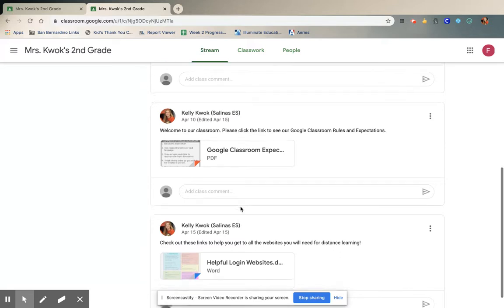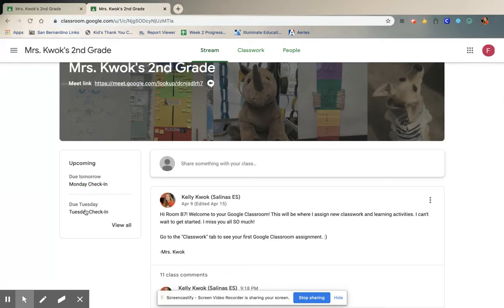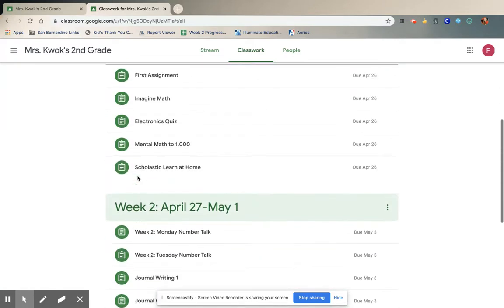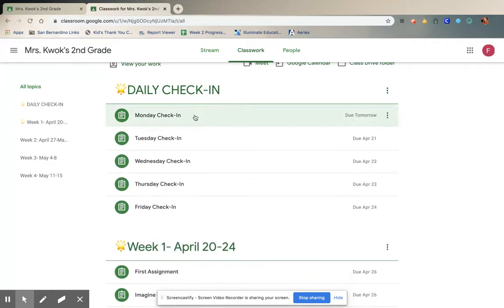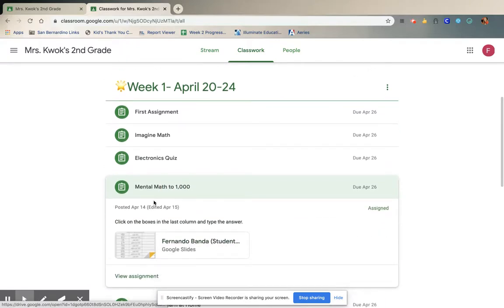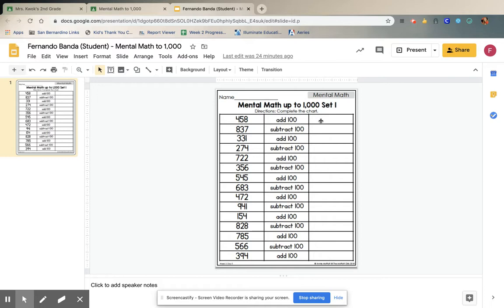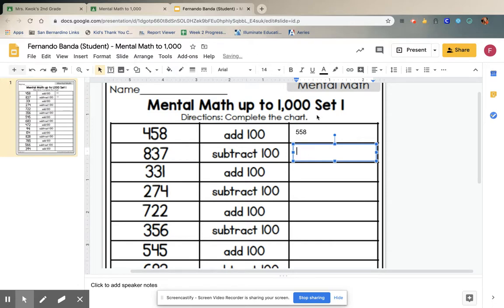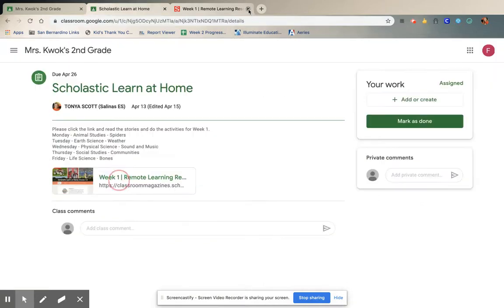Getting around our GC (google classroom)